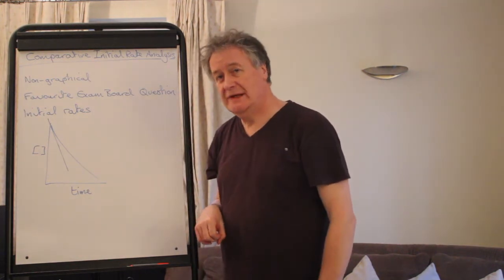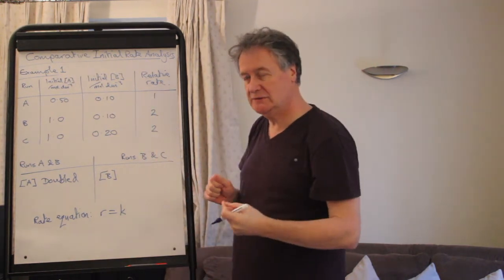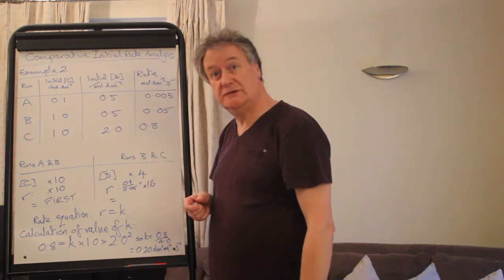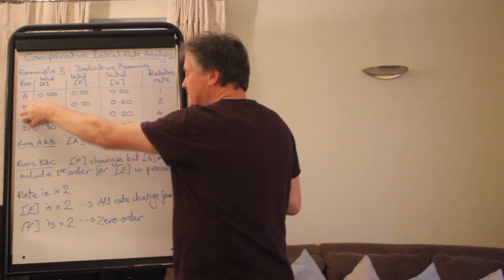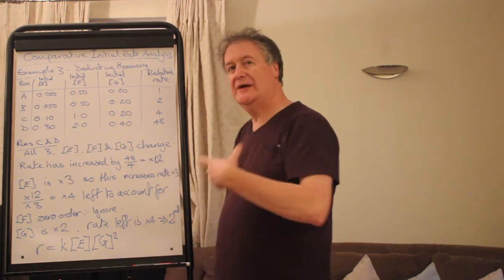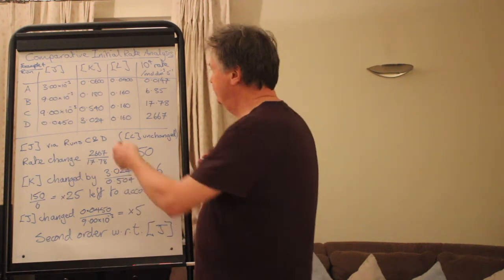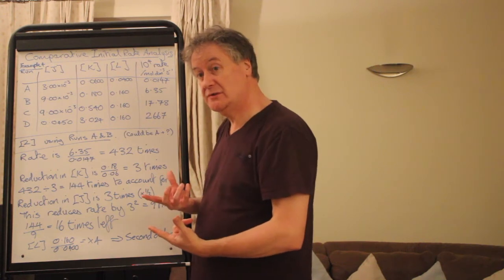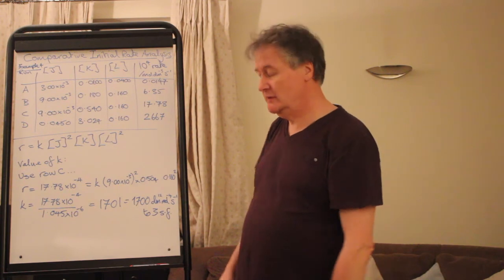Y13 - Initial Rate Analysis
Covers the type of question where you compare initial rate data to deduce the rate equation. It starts with simple comparative analysis and moves to deductive analysis.

MrEV